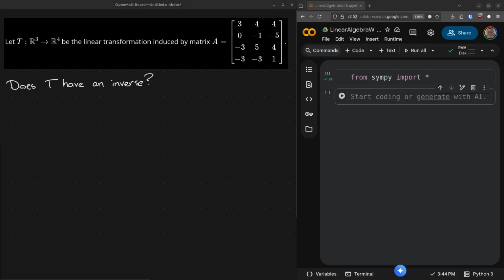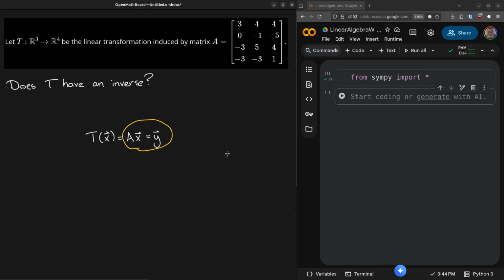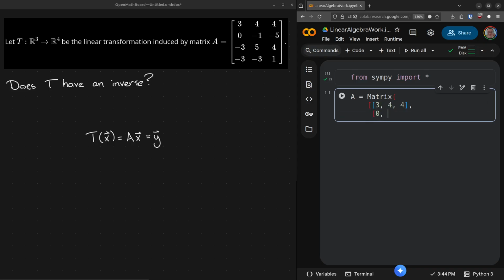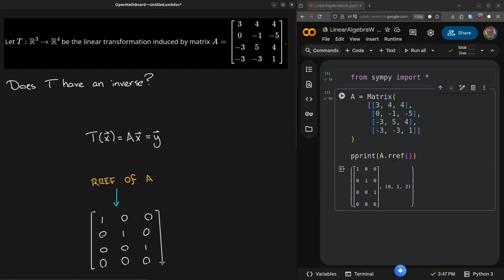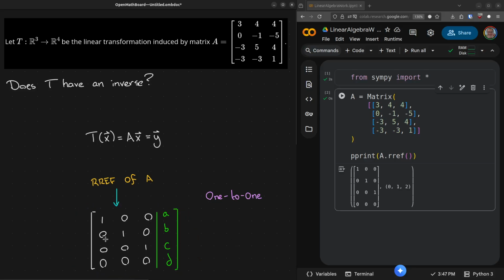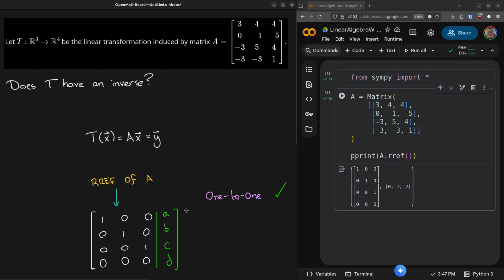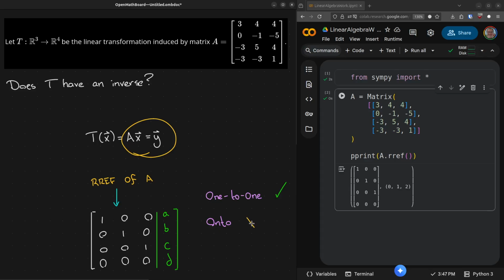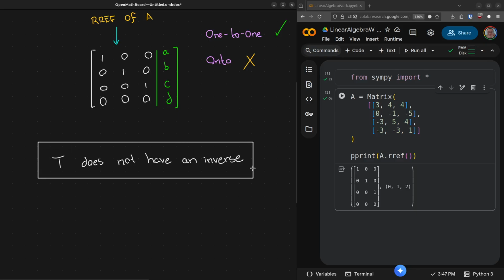10.4 Example 1